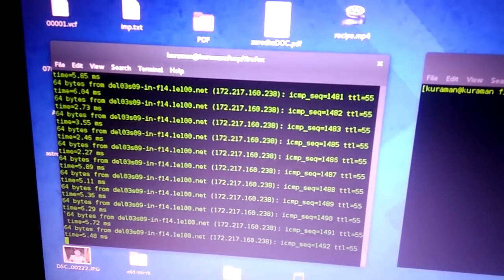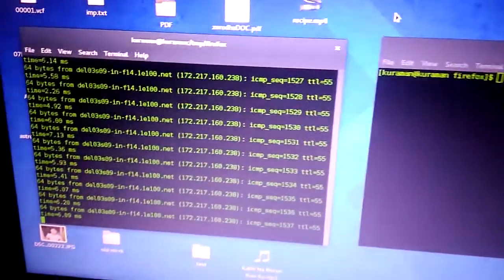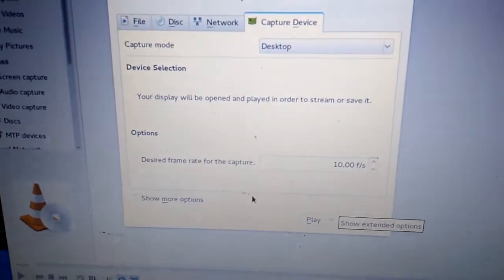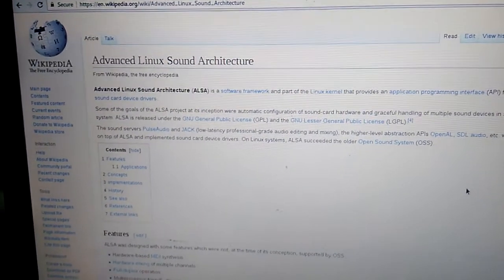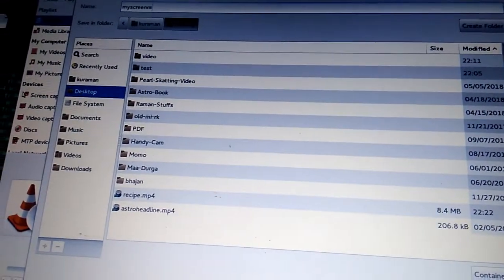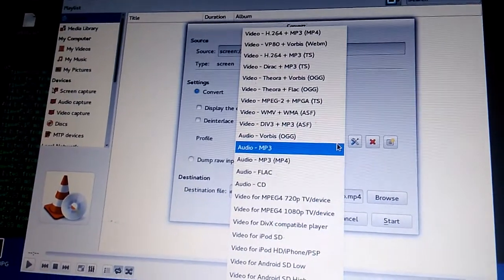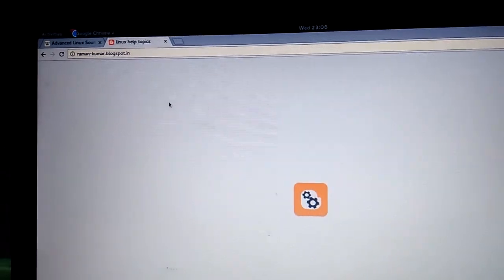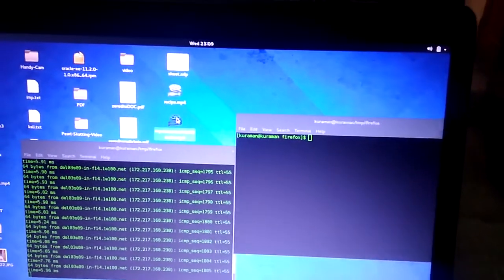vlc screen recorder with audio | how to capture screen with audio in vlc - YouTube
VLC screen captured with audio linux | vlc with audio | Screen Record with Audio Using VLC in Linux